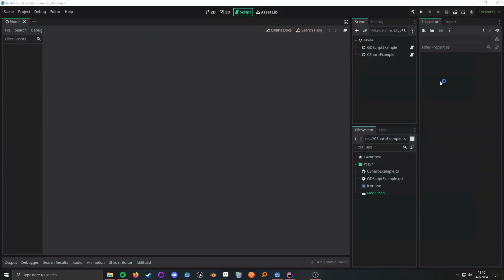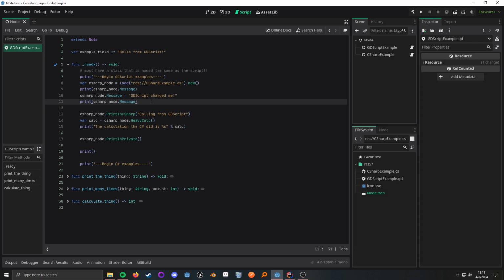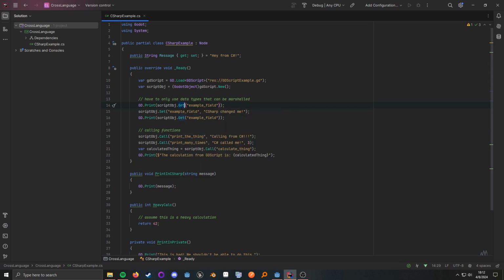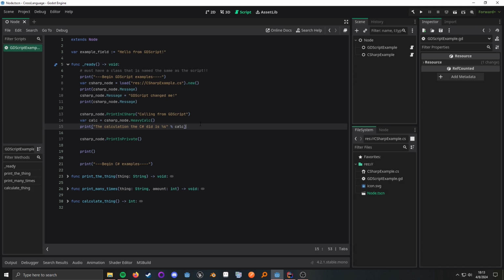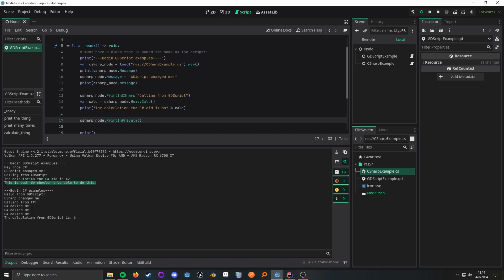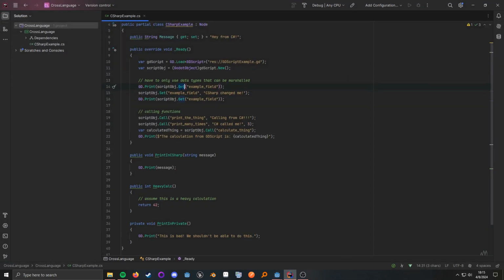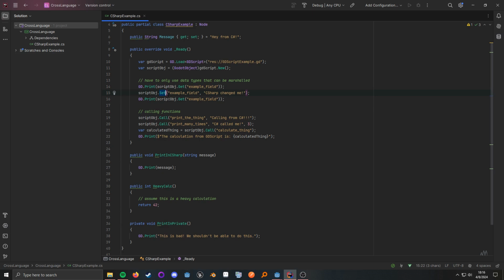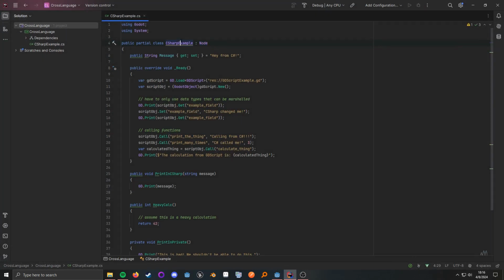Godot: Cross Language Script Communication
Godot C# version 4.2.1

Learn how to deal with interacting with multiple languages in Godot